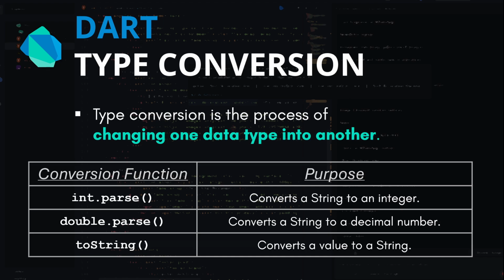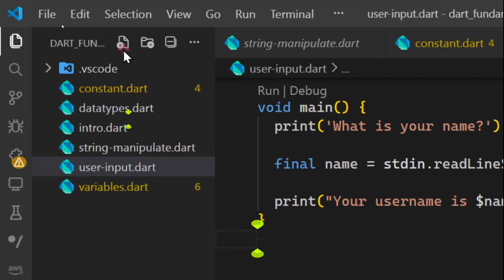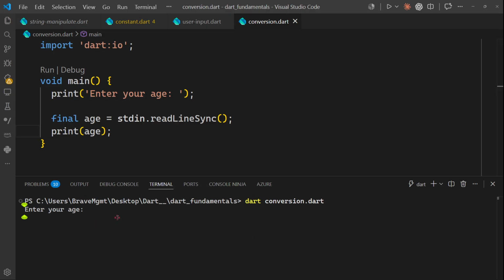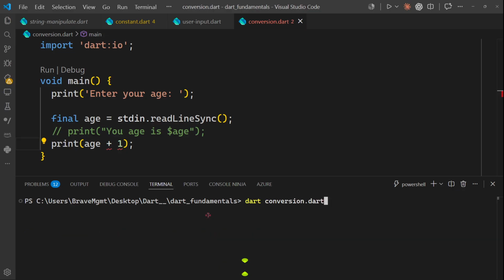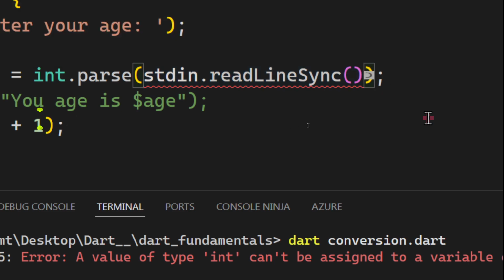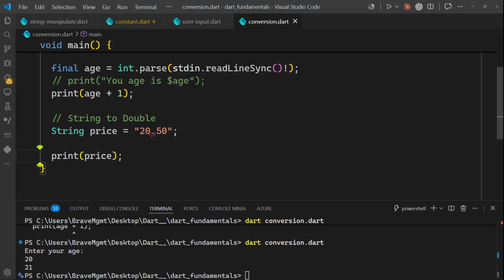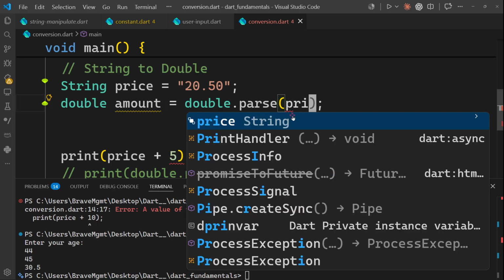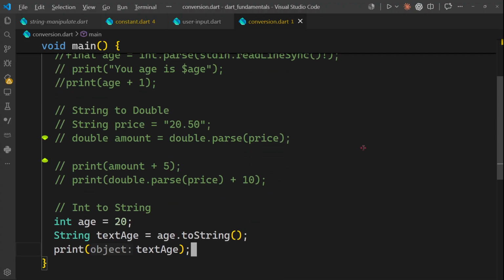Dart Type Conversion Explained | Convert String to int, double & More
Welcome to Lesson 7 of the Complete Dart Course for Beginners!

In this lesson, you'll learn how type conversion works in Dart. We'll convert strings into integers and doubles, understand parsing, and learn how to avoid common conversion errors.

Type conversion is one of the most important concepts every Dart developer should understand before building real applications.

📚 You'll learn:

✅ int.parse()
✅ double.parse()
✅ String conversion
✅ Number conversion
✅ Common errors